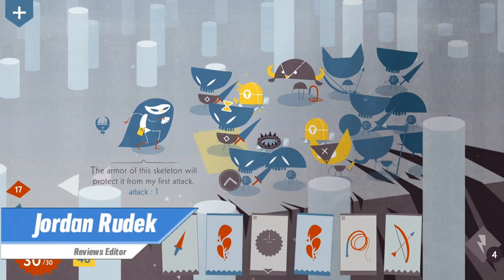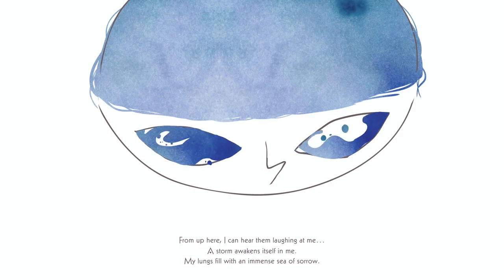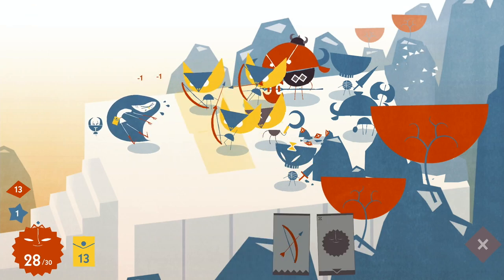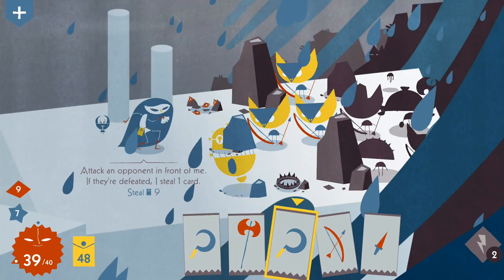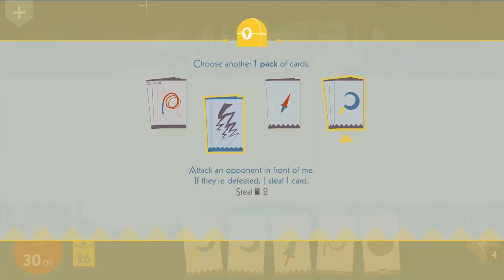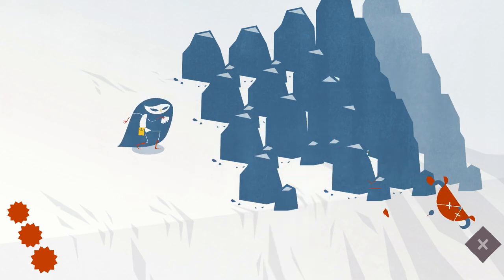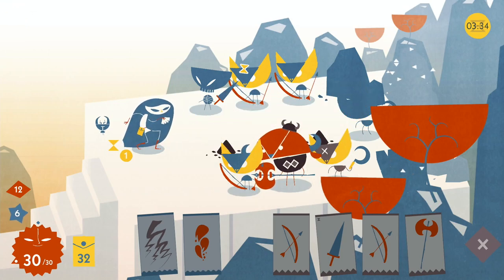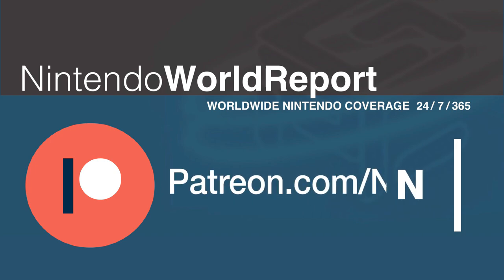Iris and the Giant (Switch) Review - Melancholy Story Meets Card-based Roguelite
Jordan can't help but go through one more run of turn-based roguelite Iris and the Giant, coming to Nintendo Switch on November 5, 2020.